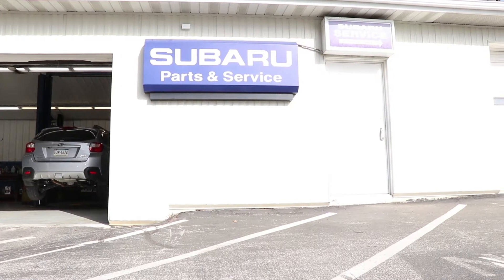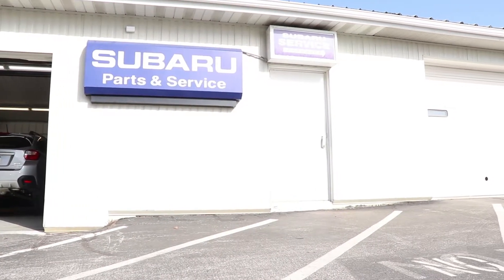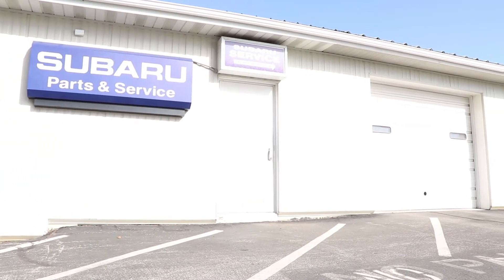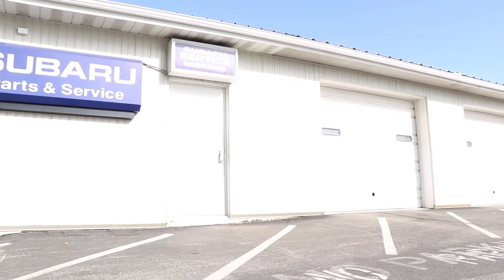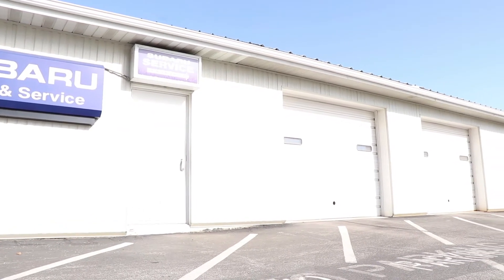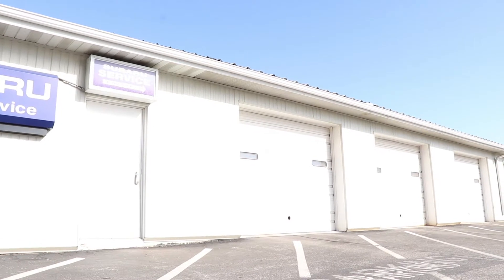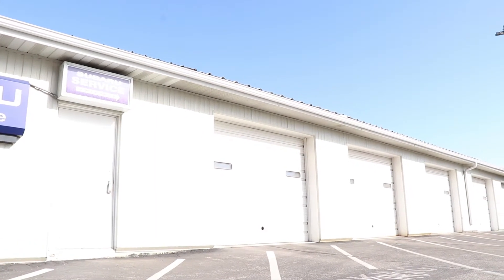Lawrence Subaru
At Lawrence Subaru, we offer new Subaru cars in Hanover, PA, along with used cars, trucks and SUVs by top manufacturers. Our sales staff will help you find that new or used car you have been searching for in Hanover. You will be treated with respect from every member of our staff here at Lawrence Subaru. After all, we want to make you a customer for life! By consistently providing top notch customer service and low prices on our vehicles, we are one of the premier Subaru dealerships in the country. Come down to Lawrence Subaru serving Reisterstown & York PA and experience the difference today!